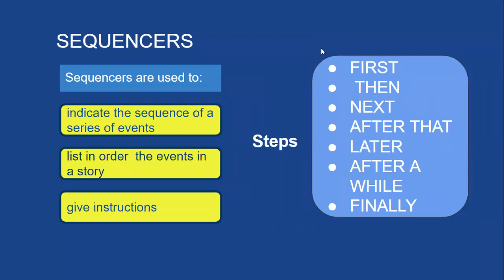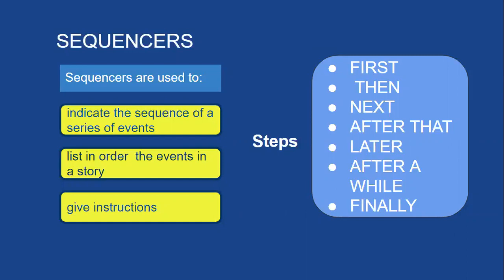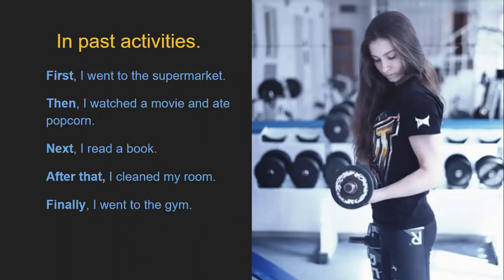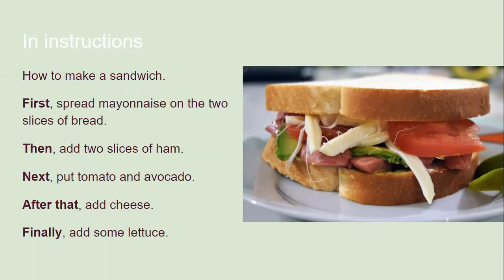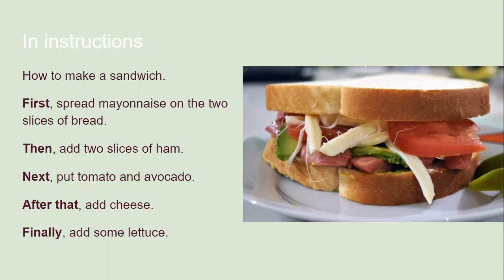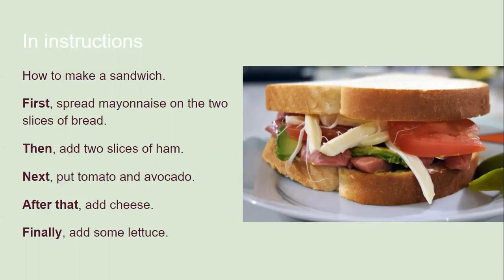Sequencers, how to organize information.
Here explains how to organize information using words in a sequence. using first, then, next, after that, finally.

Otros: